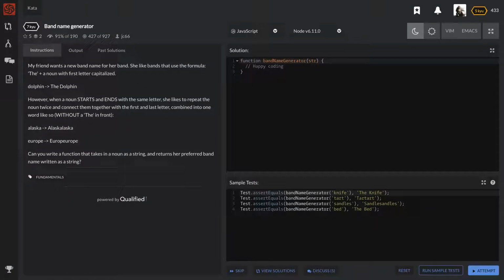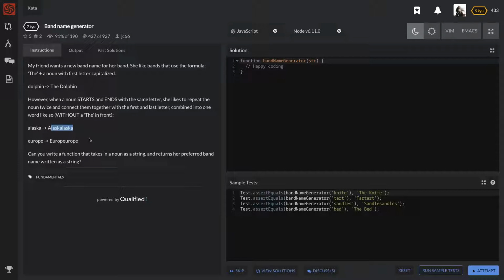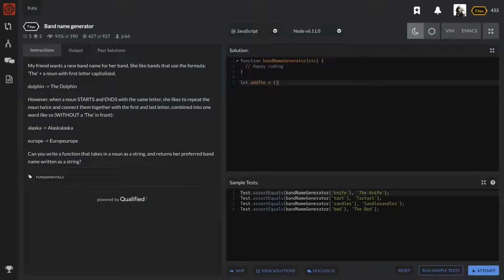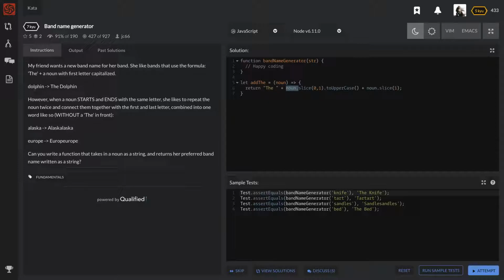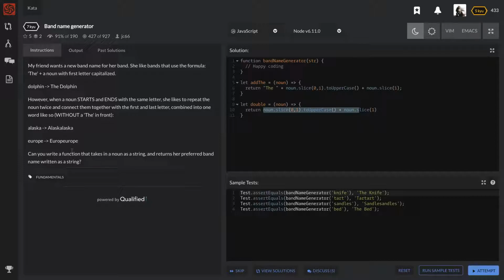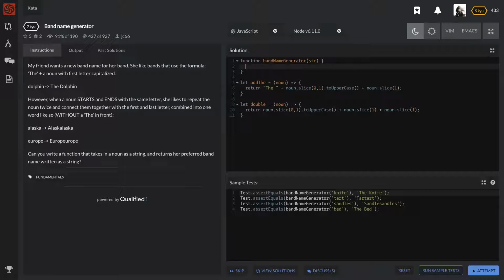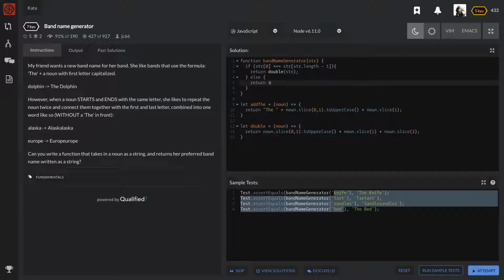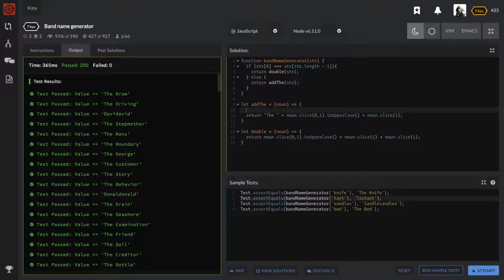Code Wars: Band Name Generator